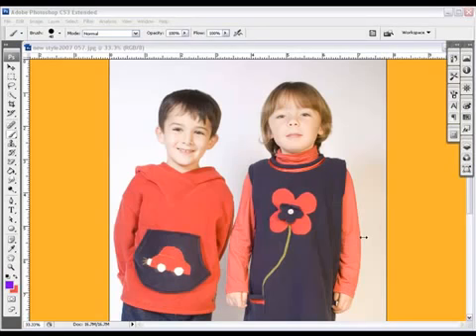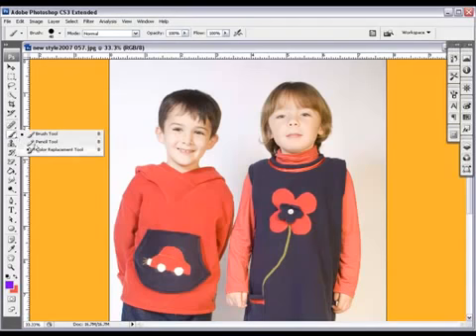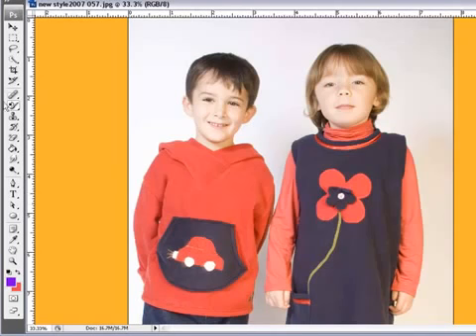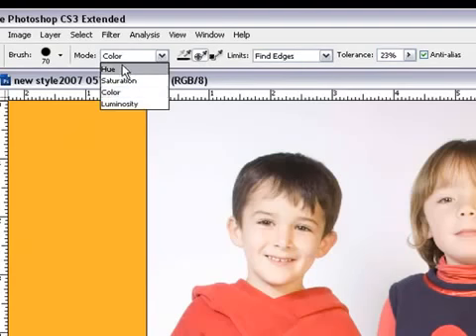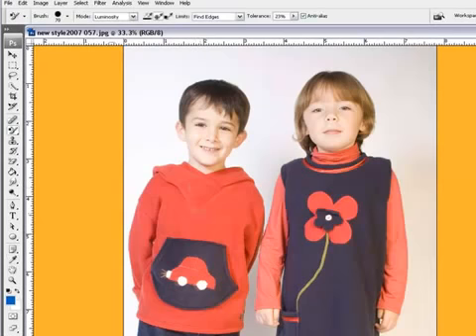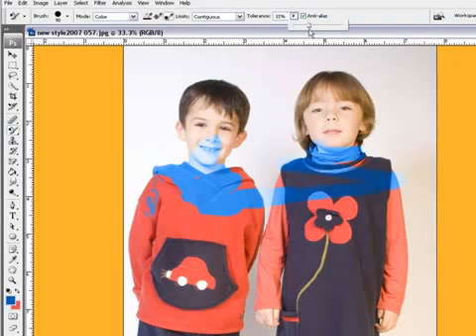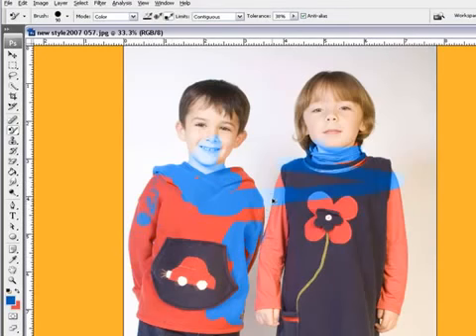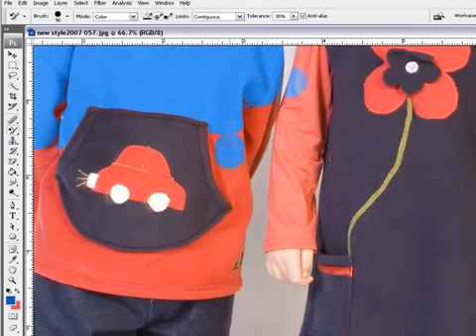How To Use Color Replacement Tool In Adobe Photoshop CS3!